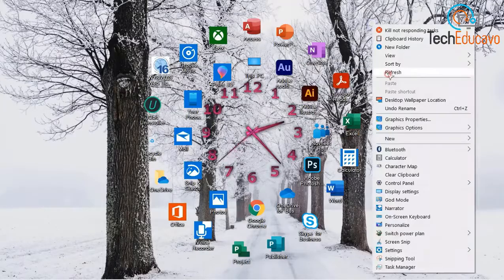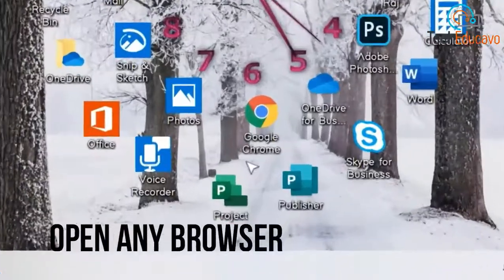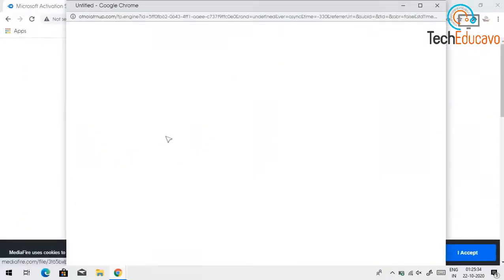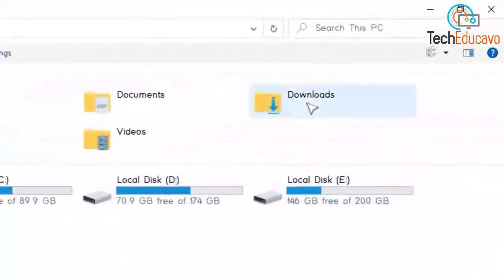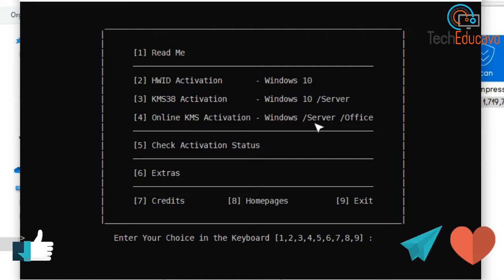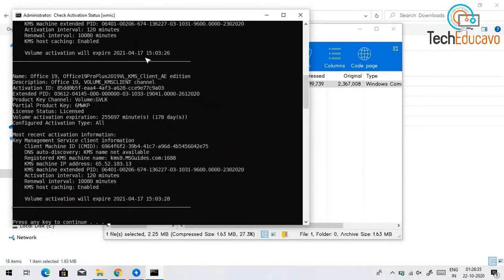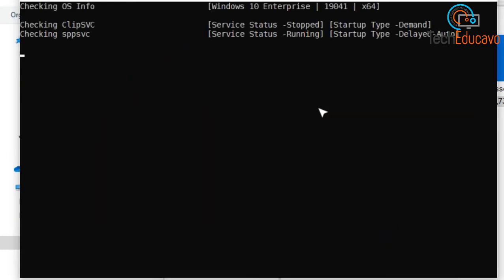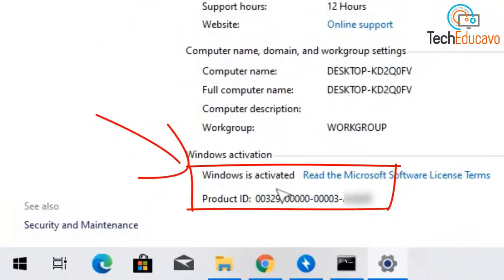Activating Windows 10 Permanently for FREE - Complete Guide to Windows 10 || TechEducavo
Hello friends..! This video is tutorial of activating windows 10 without having any product key. By this tutorial you can activate any Windows no need to buy any product key you can also install genuine windows and activate for free. Don't skip any part in the video.

You can use these product keys during installation.👍

Product keys for Windows 10 :-
Home: TX9XD-98N7V-6WMQ6-BX7FG-H8Q99
Home N: 3KHY7-WNT83-DGQKR-F7HPR-844BM
Home Single Language: 7HNRX-D7KGG-3K4RQ-4WPJ4-YTDFH
Home Country Specific: PVMJN-6DFY6-9CCP6-7BKTT-D3WVR
Professional: W269N-WFGWX-YVC9B-4J6C9-T83GX
Professional N: MH37W-N47XK-V7XM9-C7227-GCQG9
Education: NW6C2-QMPVW-D7KKK-3GKT6-VCFB2
Education N: 2WH4N-8QGBV-H22JP-CT43Q-MDWWJ
Enterprise: NPPR9-FWDCX-D2C8J-H872K-2YT43
Enterprise N: DPH2V-TTNVB-4X9Q3-TJR4H-KHJW4

Checkout our Telegram Channel @TechEducavo to get more Product keys and new stuff everyday.
1. Premium Mod APKs
2. Free Premium Accounts
4. PC Preactivated Software
5. And many more at TechEducavo

Also check other tutorial of Complete Guide to Windows 10 :-
#02 Know the difference between GPT & MBR Partition and also how to create a bootable USB Drive.